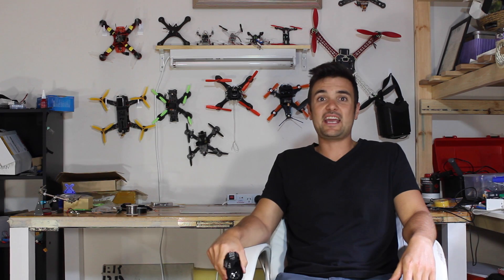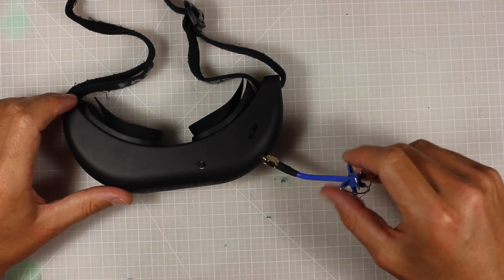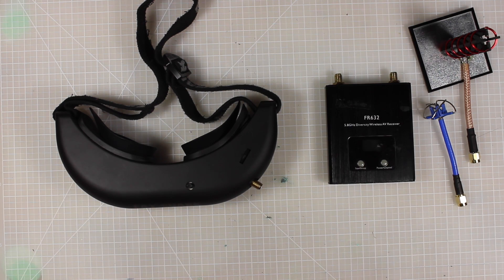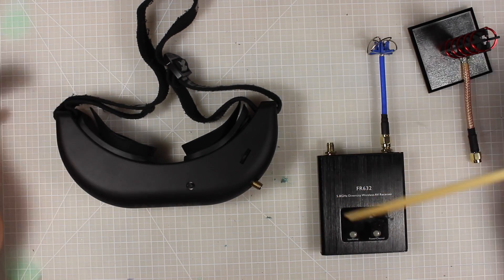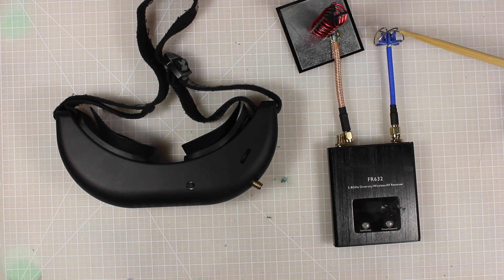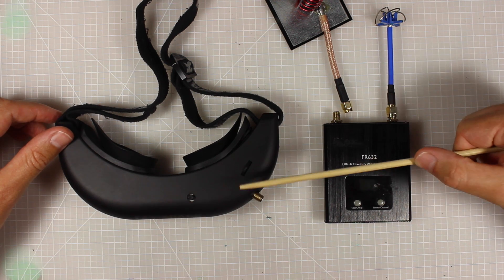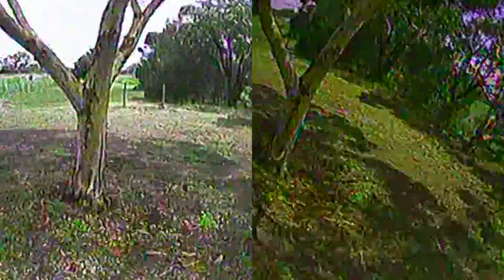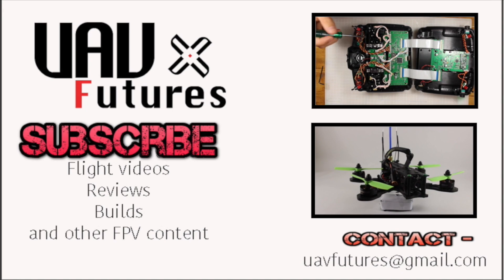DRASTICALLY IMPROVE YOUR FPV FOOTAGE!!!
Using a ground station is a great way to improve your FPV feed. Different receivers, both internal and external , all perform differently. This is just a generalisation to help demonstrate what the typical results might be like. Happy flying.

One disadvantage of a ground station is it takes a bit more effort each time to set up for a session.